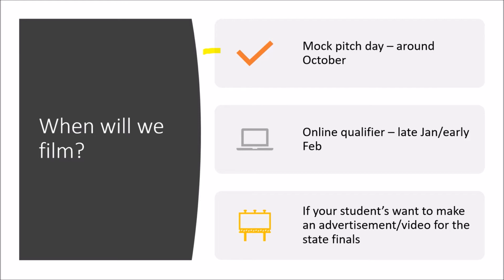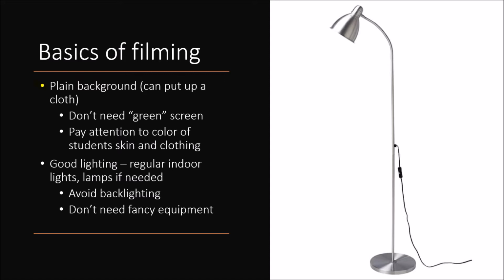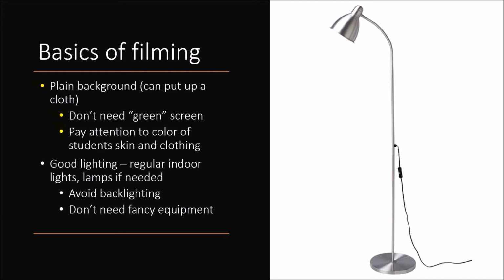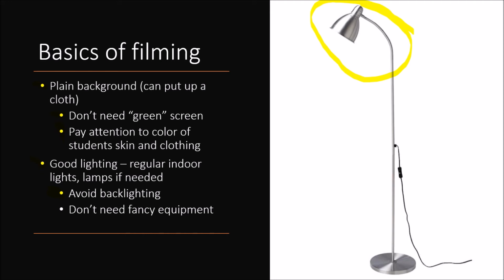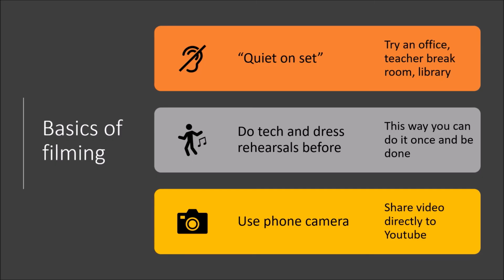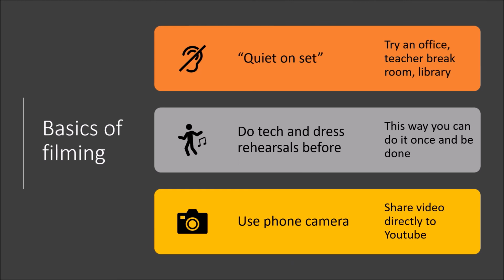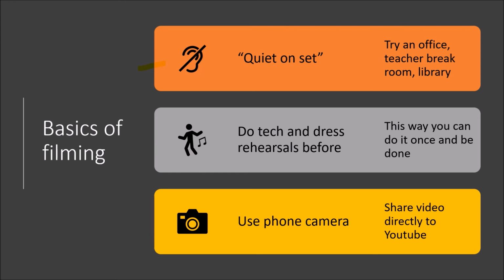6. Filming the Presentation (K-12 InVenture Challenge Arts Integration)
This is the sixth and final video in the arts integration miniseries for the GaTech K-12 InVenture Challenge.
This video includes different tips that you, as a teacher, can employ to help make the filming process a little easier for mock pitch day and the online qualifier.